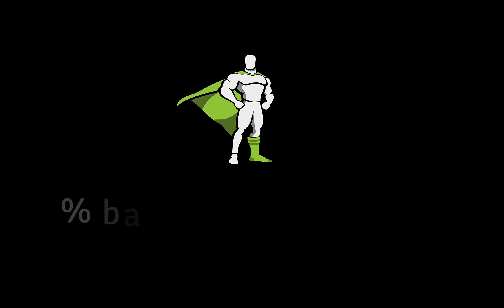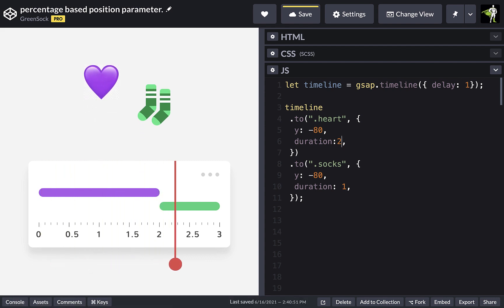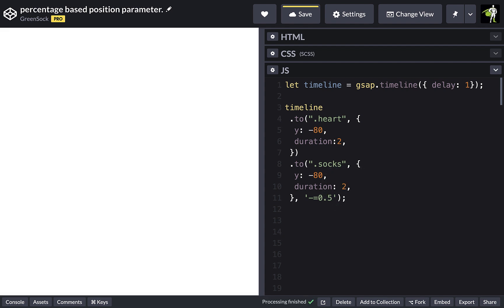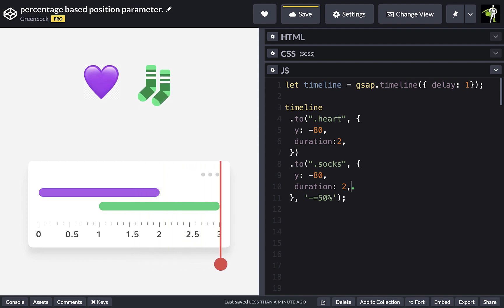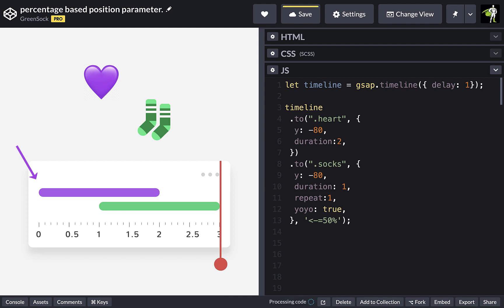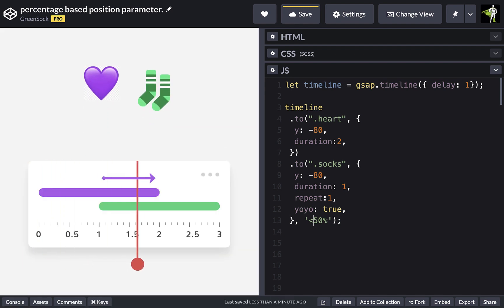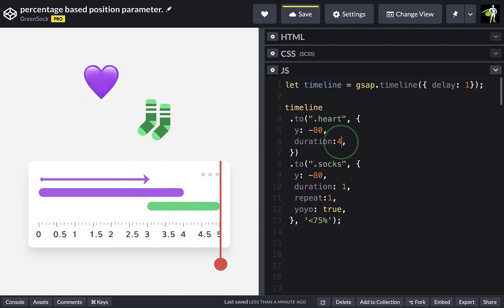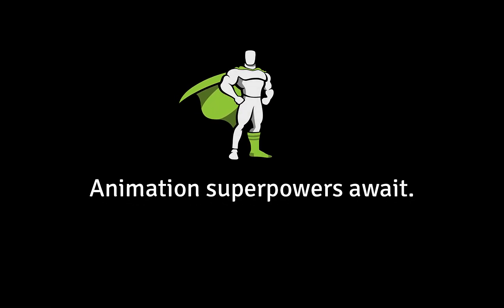Percentage based position parameter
The position parameter is the key to creating finely tuned animations, and with the release of GSAP 3.7, it's even more powerful.

We can now leverage percentage values to control the start time of tweens, labels, callbacks and even other nested timelines.